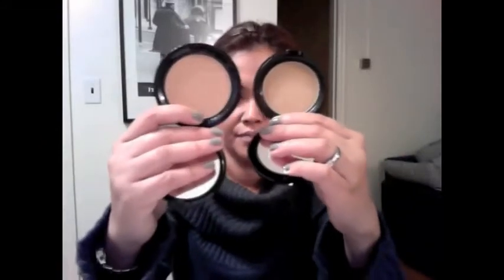face powder review: nyx and e.l.f.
nyx stay matte but not flat powder foundation, $9.50
nyx twin cake powder, $14
e.l.f. pressed powder, $3